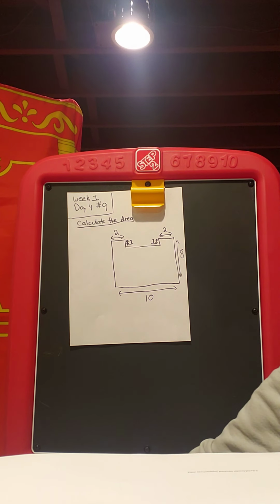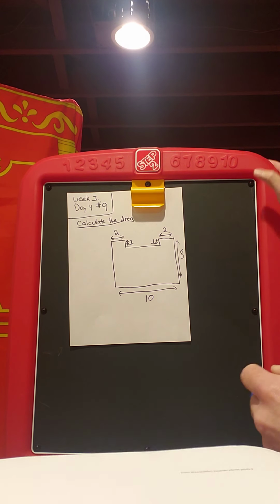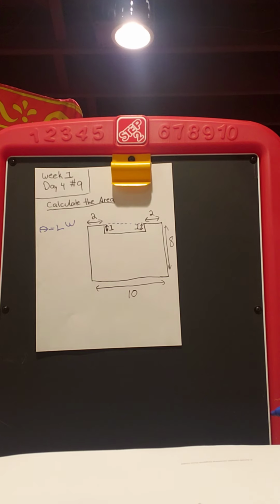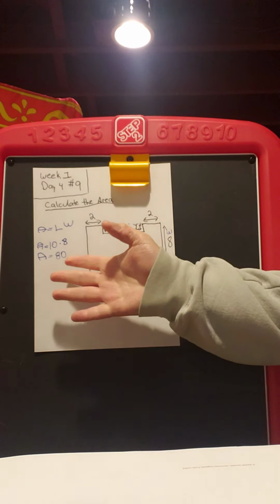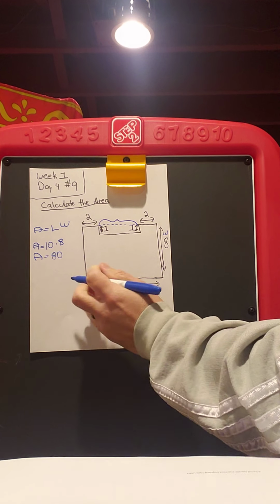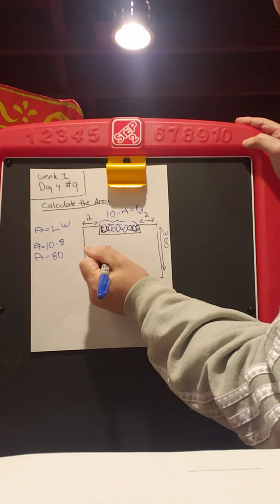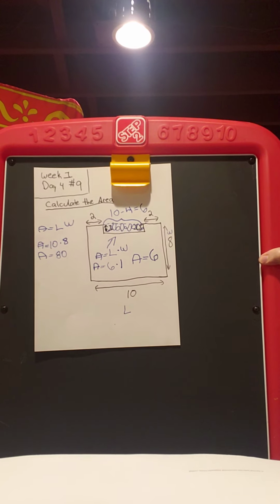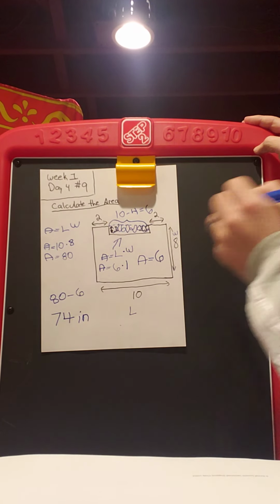Finding the area of a figure with a piece removed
Week 1 Day 4 #9